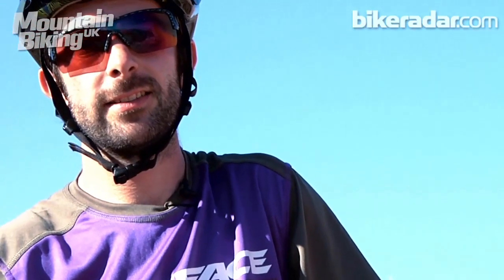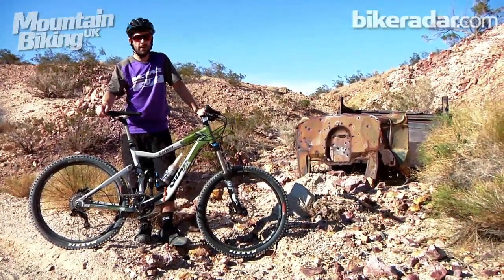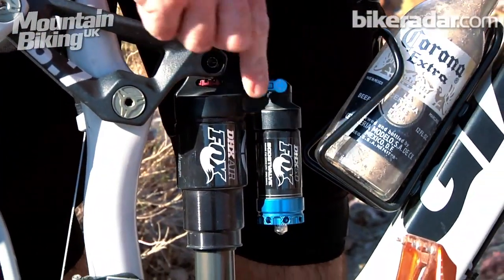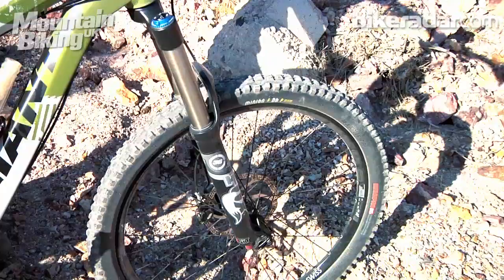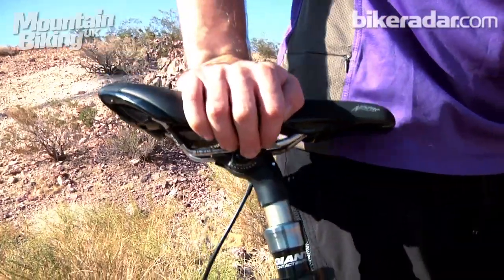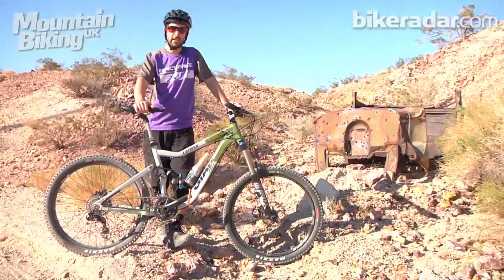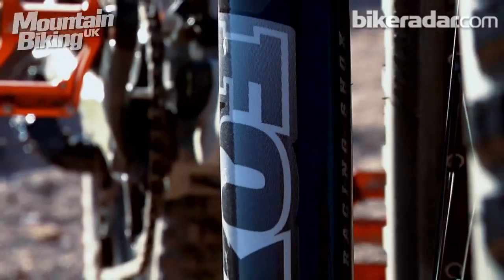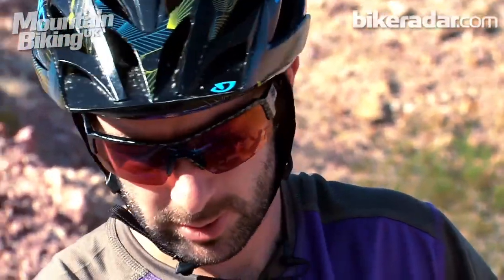Giant Reign XO 2012: first ride - Interbike 2011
Rob Weaver from MBUK takes a first ride on the 2012 Giant Reign XO, loaded with Fox DHX rear shock, Fox Float 36 Talas fork and a Contact Switch height-adjustable seatpost.